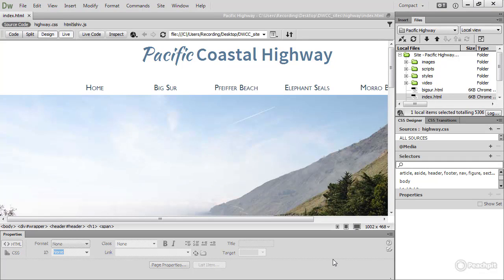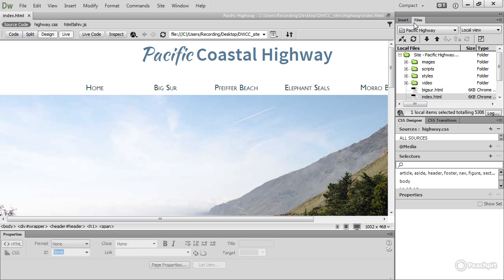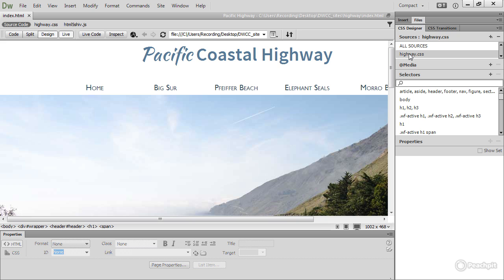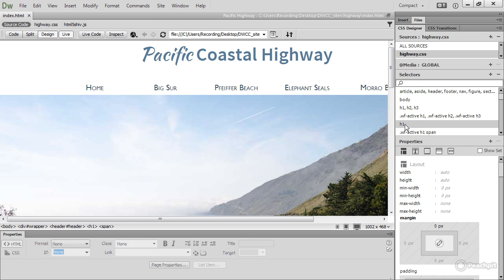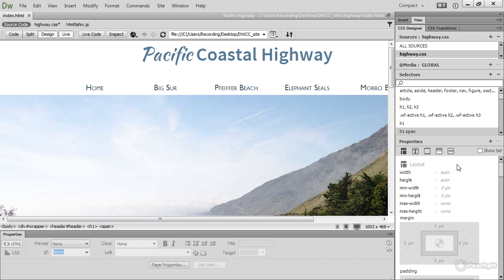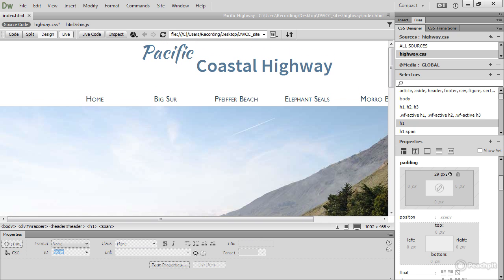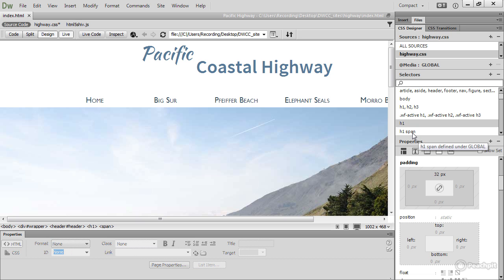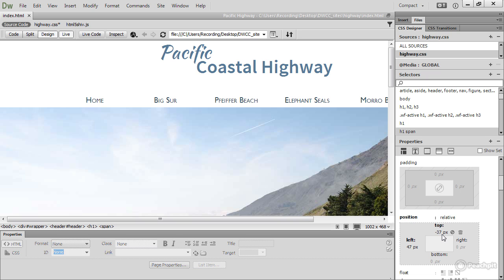073 Shifting an Element's Relative Position